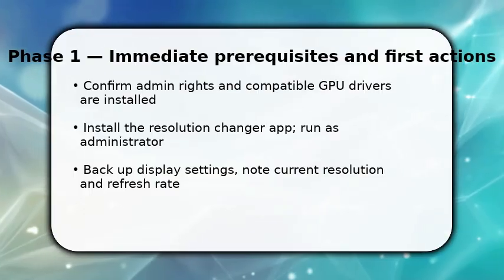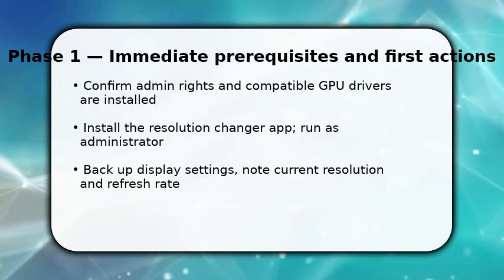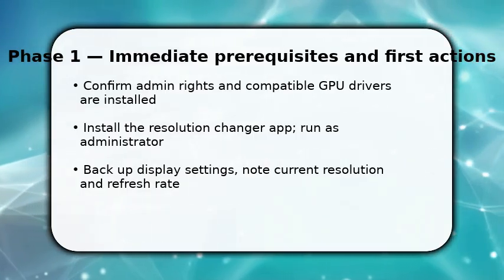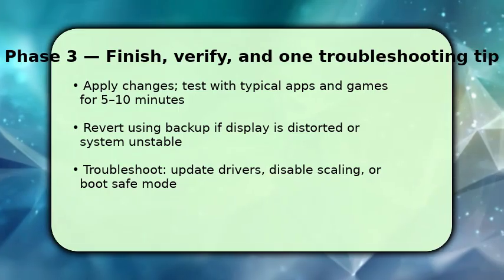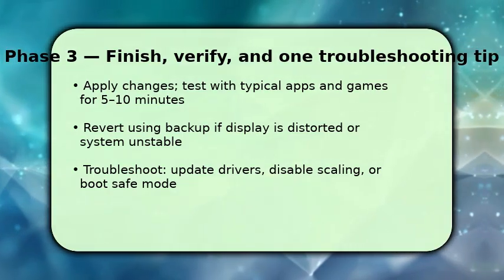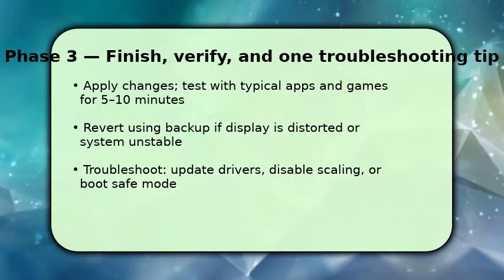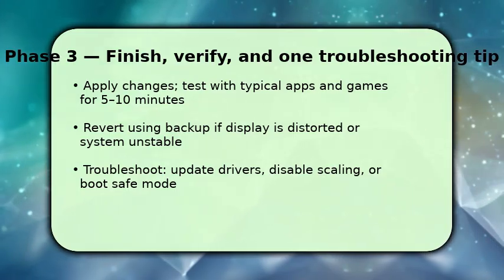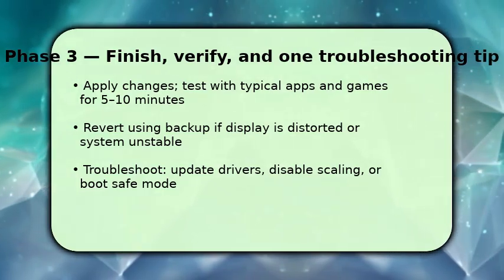How to Use Resolution Changer App with Pc - Step by Step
How to Use Resolution Changer App with Pc - Step by Step | 🔒 Surfshark VPN Deal — Stay private and secure. $1.99/mo + 3 Months Free ▸

Learn the step-by extricate process of using a resolution changer app on your PC with our detailed guide. From installation to adjusting screen settings, discover how this tool can enhance your visual experience.

Resolution Changer App, PC Screen Resolution Adjustment, Change Display Settings, Optimize Visual Experience, Step-by-step Guide, Screen Resizer Tool, Adjust Monitor Quality, Enhance PC Graphics, Display Configuration Software, Visual Customization